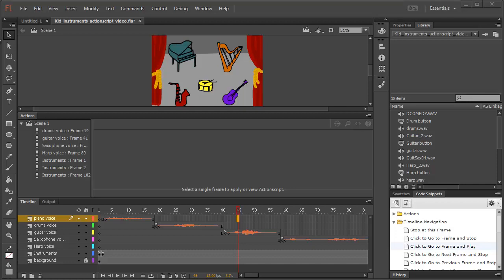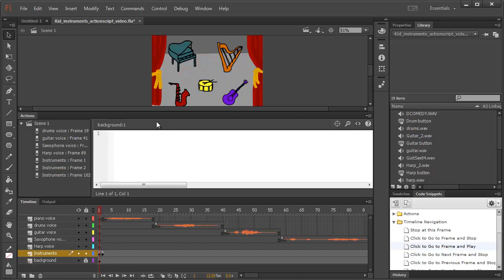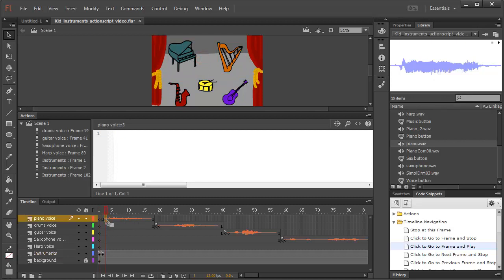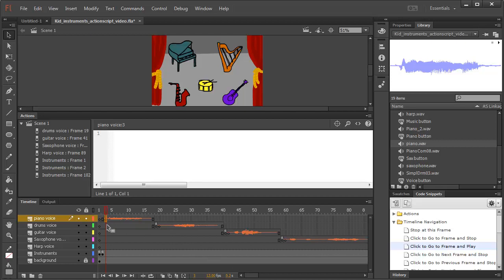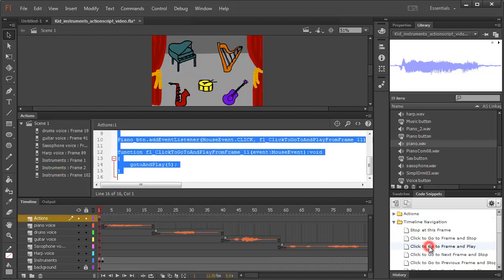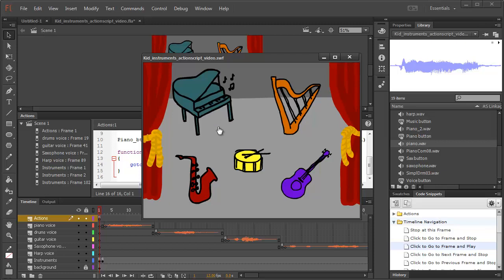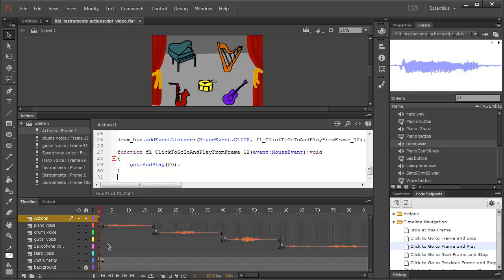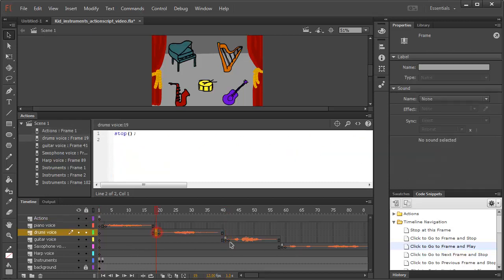Actionscript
Actionscript for Instruments assignment